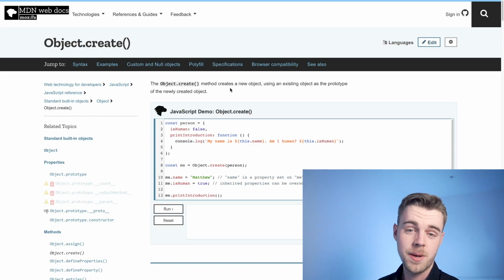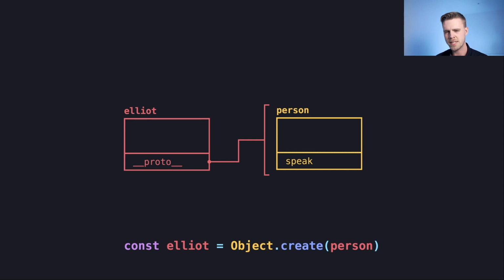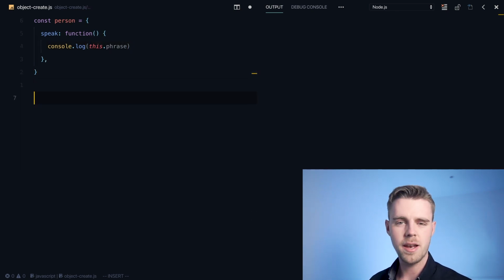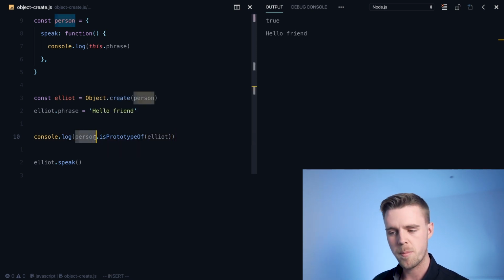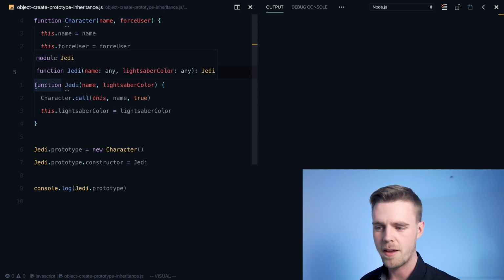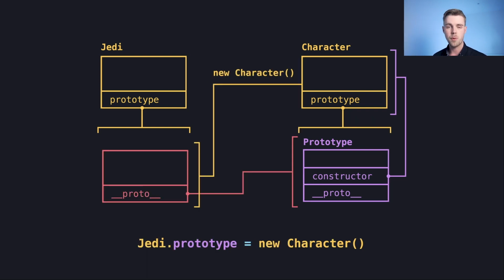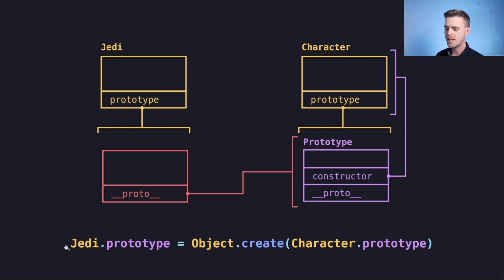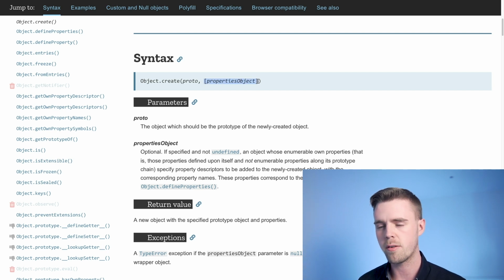Javascript Object.create() (What, why and how?)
In this video, we look at Object.create() and how it can be used to create objects in javascript. We also look at how we can use it to set up prototypal inheritance more elegantly.